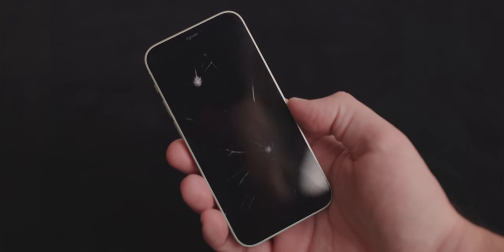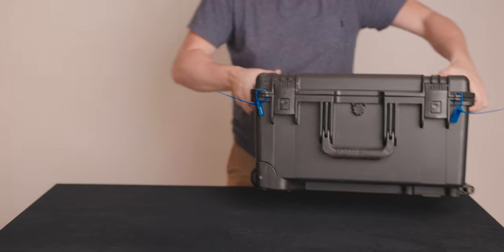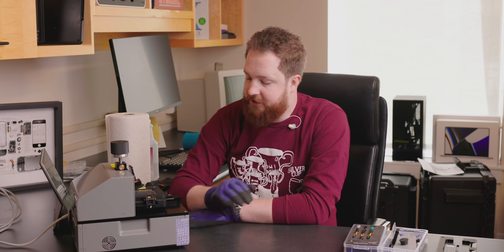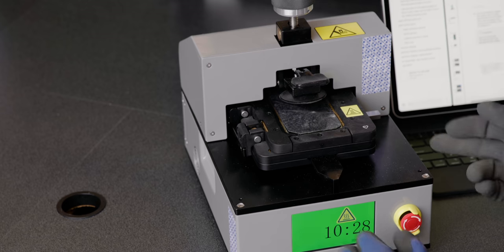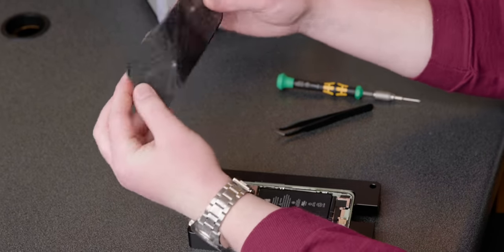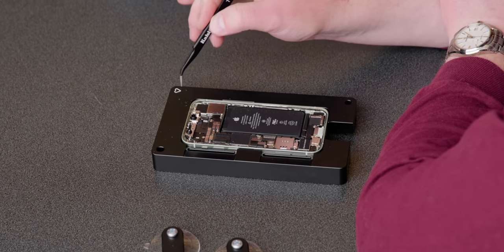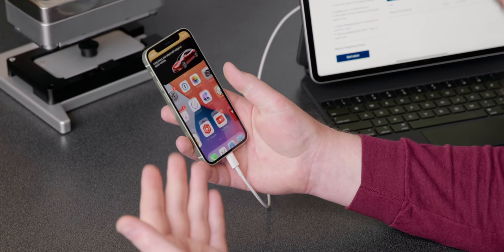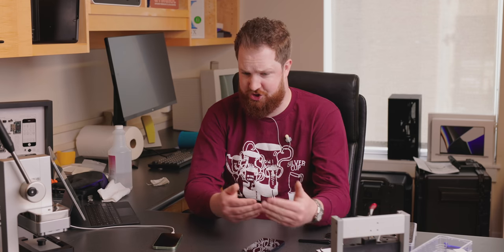Using Apple’s Tools to Fix My iPhone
Don't want to DIY? Visit your local Asurion Tech Repair & Solutions or uBreakiFix store for convenient, professional repair. Share code SNAZZYLABS10 with a tech in-store for $10 off a repair*.

Apple launched its SSR program with 97 lbs of tools shipped in a Pelican case just to perform the simplest repair. Does the tools Apple uses in store really make a difference or are they overkill? In this video, we find out.

Chapter Guide:
00:00 - Intro
00:26 - Tool Unboxing
05:10 - Replacement Parts Unboxing
06:36 - Display Removal Heating Device
11:21 - Pulling the Display Up
13:51 - Adhesive Removal
14:45 - Battery Removal
16:38 - Battery Installation
18:32 - Display Adhesive Installation
21:00 - Display Installation
25:19 - Turning it on for the first time
26:33 - Calling Apple for Configuration
29:51 - Concluding Thoughts

*Exclusions apply. From Sept. 14, 2022 - Oct. 15, 2022, receive $10 off a repair that is not covered by insurance, a protection plan, or warranty (excluding repairs on Samsung devices). Cannot be combined with other offers. Valid only in participating stores.